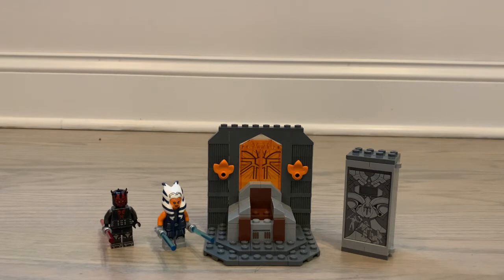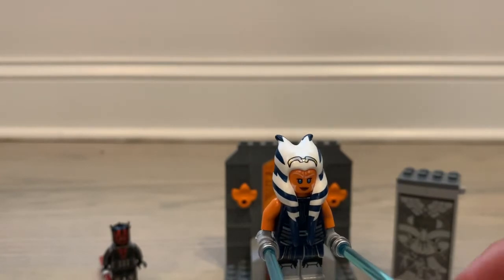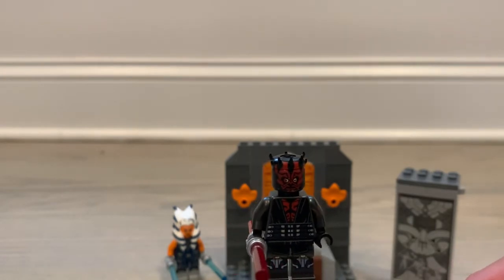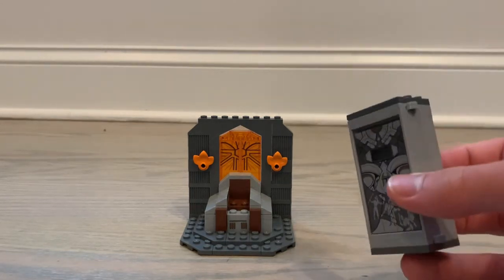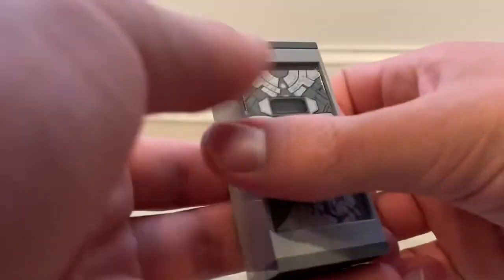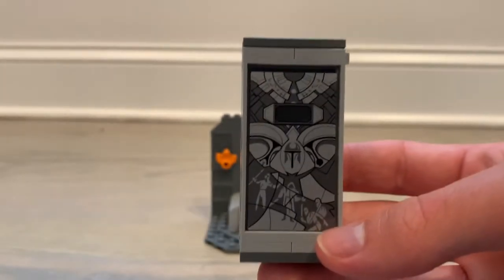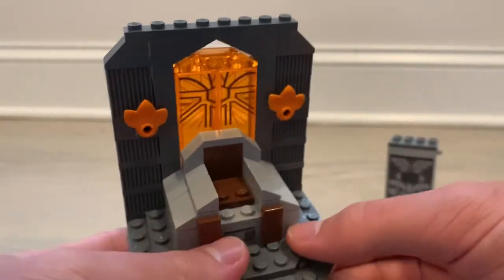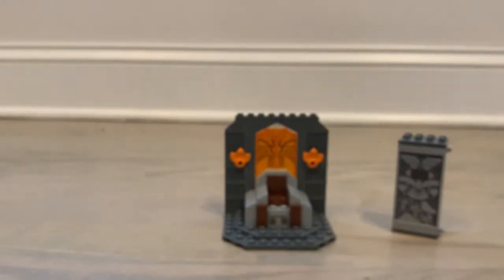LEGO Star Wars Duel on Mandalore Review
Over all a good set but one I’d say to wait for a lower price.

Editor: Perfect Video
Intro/Outro: Rap-Bobby Cole     Star Wars Attack of the Clones/Star Wars the Clone Wars Season 4 Episode 7/ Star Wars Revenge of the Sith